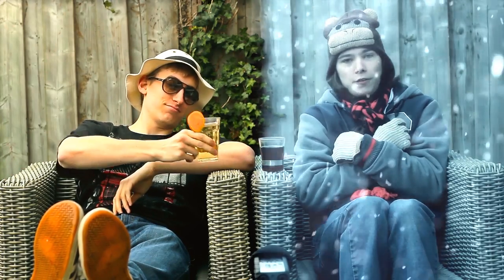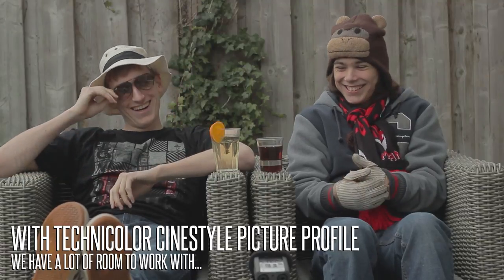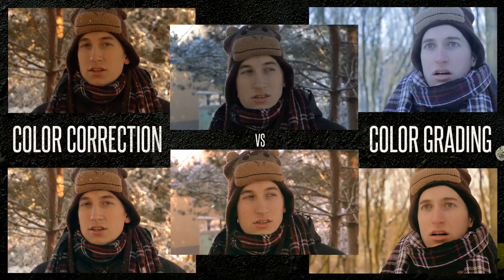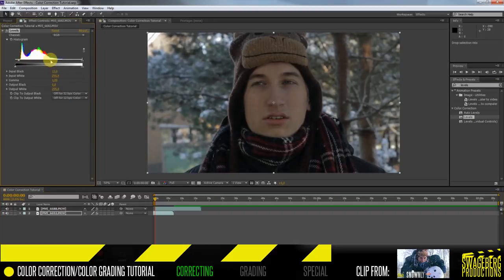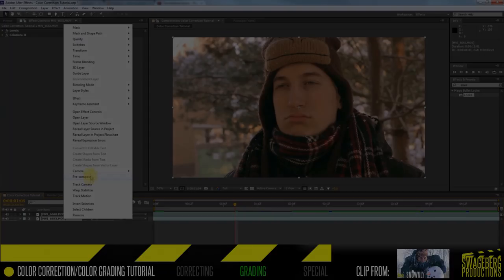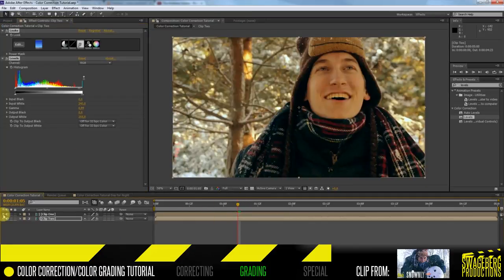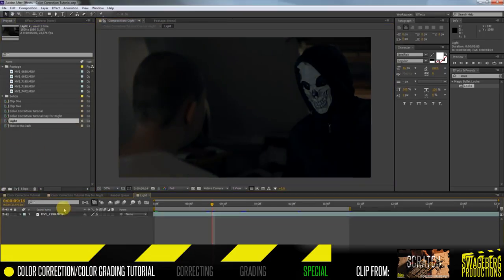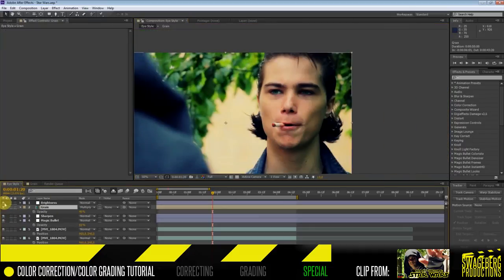Color Correction/Grading Tutorial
Here's our much requested Color Correction/Grading Tutorial. We're using After Effects for this one and some Red Giant plug-ins like Colorista II and Magic Bullet Looks. Learn the difference between color correction and color grading. We go over color correction, color grading, how-to remove noise from your footage and some special grading like color grading a face or eyes only. We are using some examples from our previous videos like: